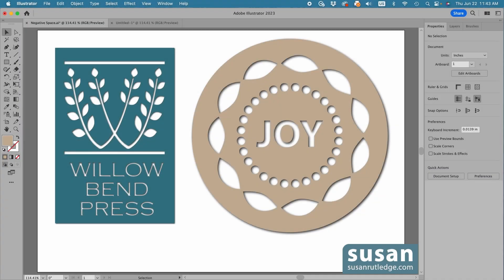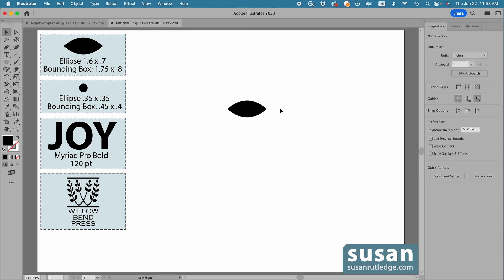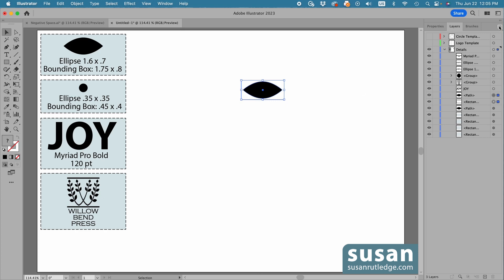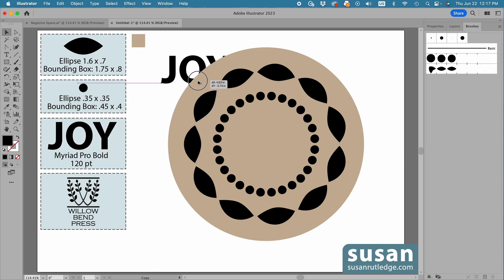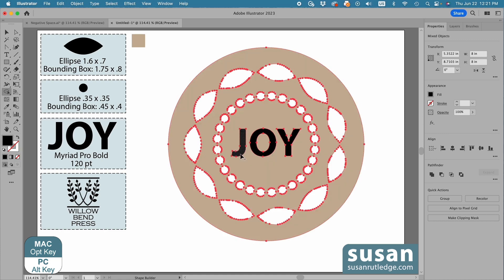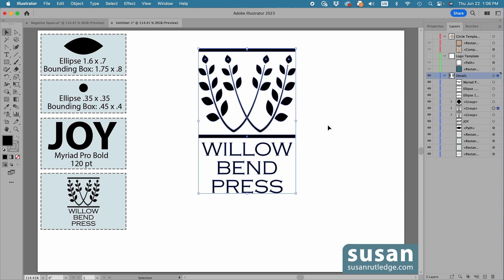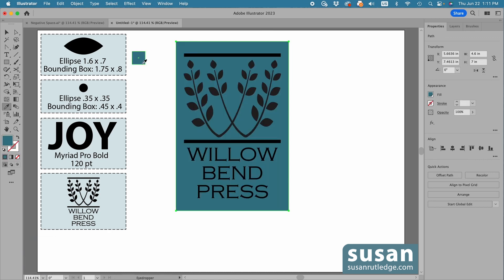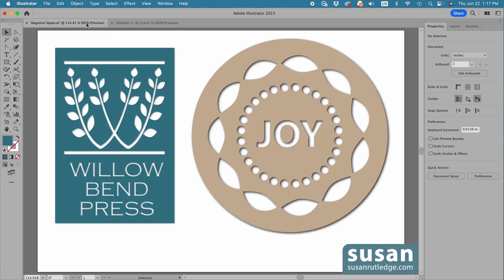Creating a Negative Space Effect for Pattern Brushes, Logos and Text in Adobe Illustrator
Want to add an extra punch to your Pattern Brush designs or logos? Susan Rutledge shows you in this step-by-step tutorial how to create a negative space effect for Pattern Brushes, Text and Logos. You're gonna LOVE adding this skill to your toolbox! Keyboard shortcuts available for MAC and PC users.